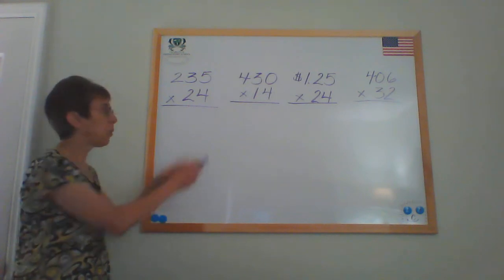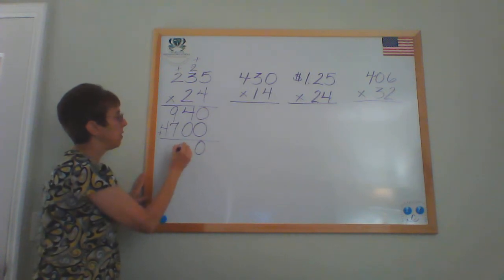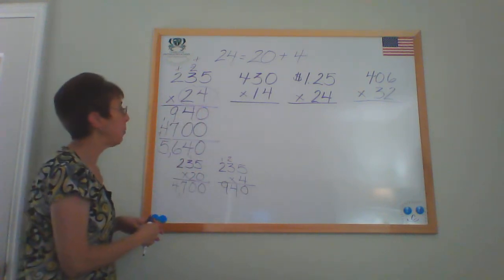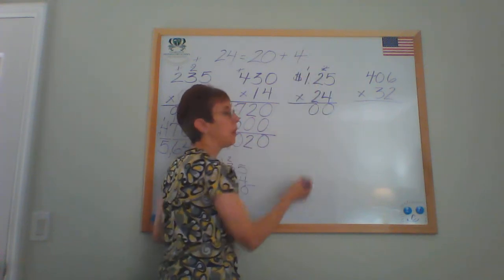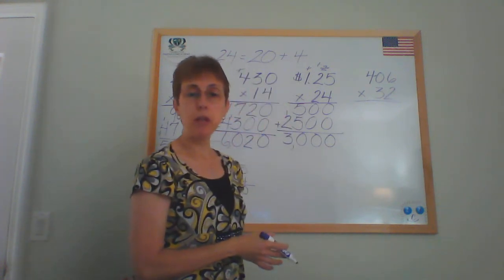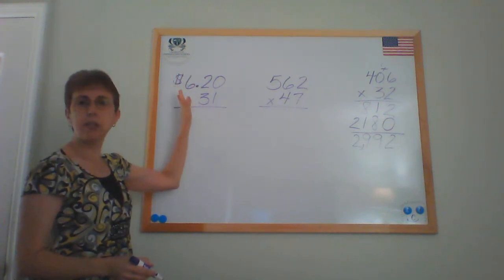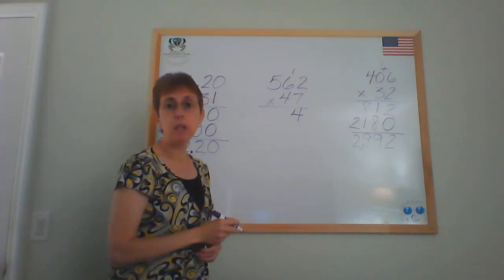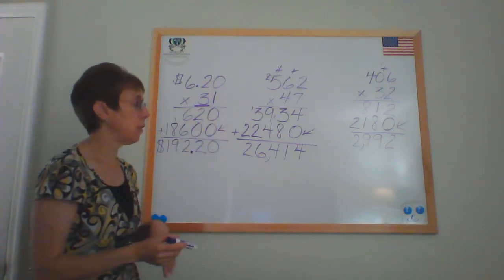grade 4 math April 30